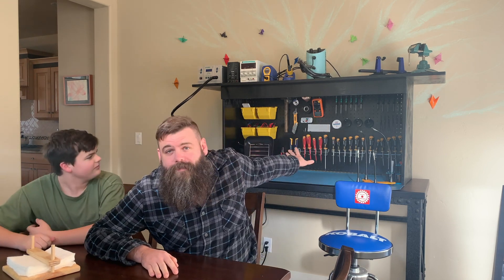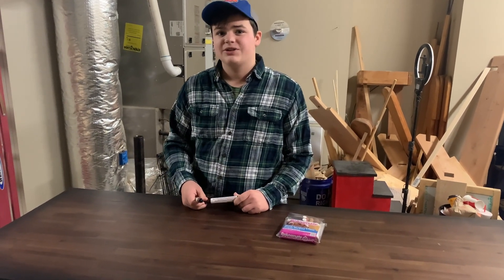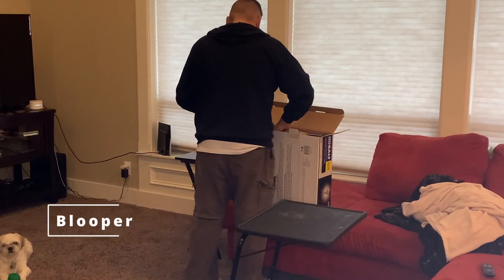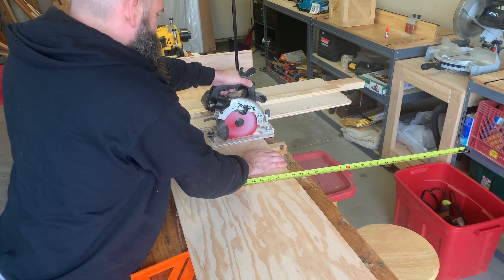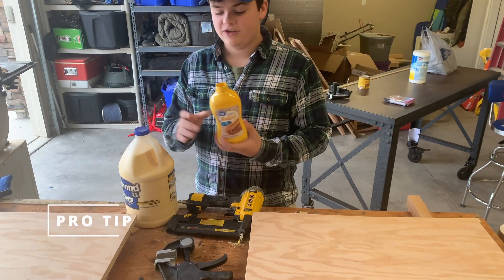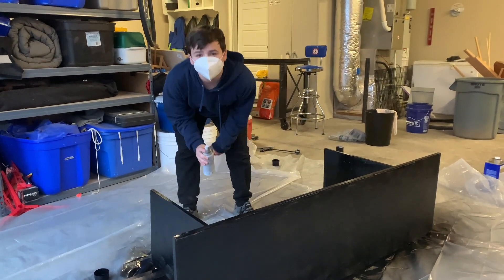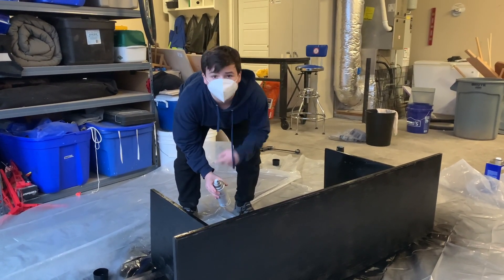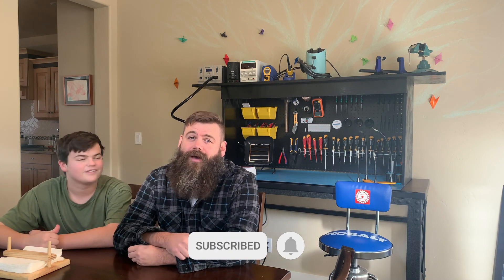Home Electronics Workbench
This week in the shop Matt and Dom build an electronics workstation for some future projects in the workshop.

🕘Timestamps:
0:00 - Video Start
0:10 - Introduction
0:26 - Table Base
0:37 - Restoring the Table
1:33 - Painting the Pegboards
1:43 - Assembling the Stool
2:17 - Top Cabinet Build
2:31 - Cutting Parts
2:47 - Sanding
3:02 - Cutting Trim
3:15 - Attaching Trim
3:28 - Pocket holes
3:47 - Attaching Legs
4:21 - Painting
4:36 - Attaching Pegboard
4:59 - Finished workstation
5:32 - Like and Subscribe

The style of this video is similar to I like to Make Stuff and Woodworking for Mere Mortals in parts. A large influence on this series has come from content creators like Matthias Wandel and Jimmy Diresta.